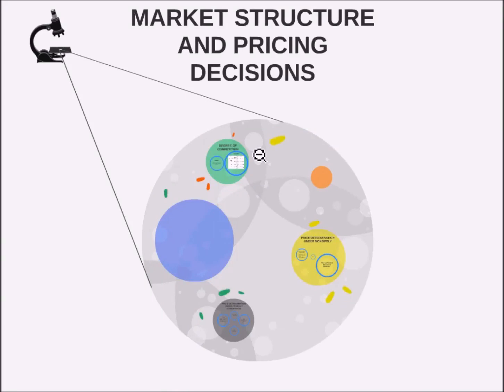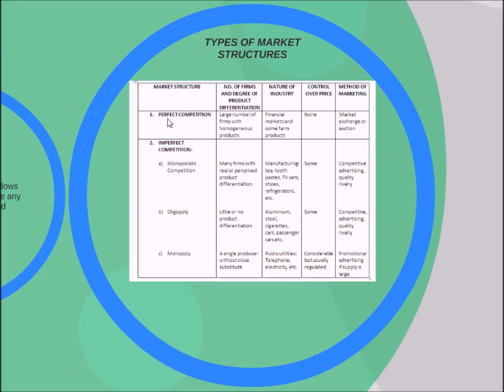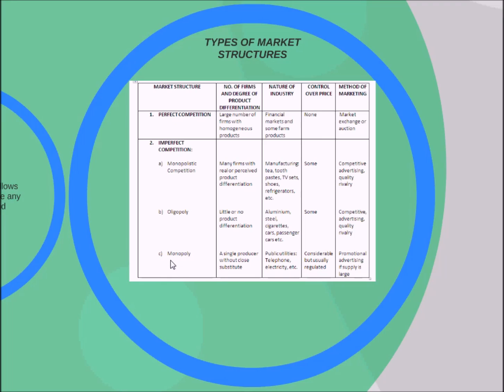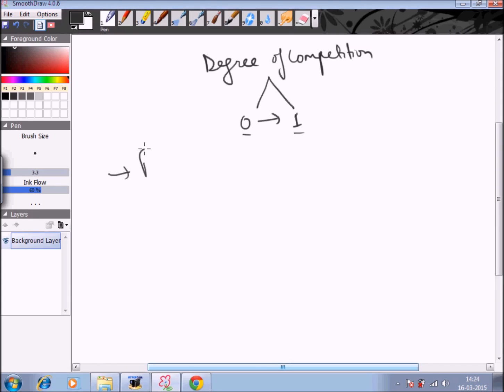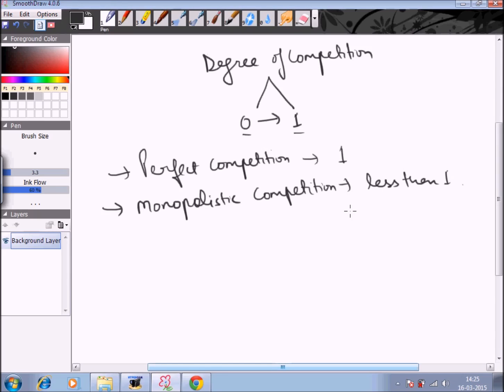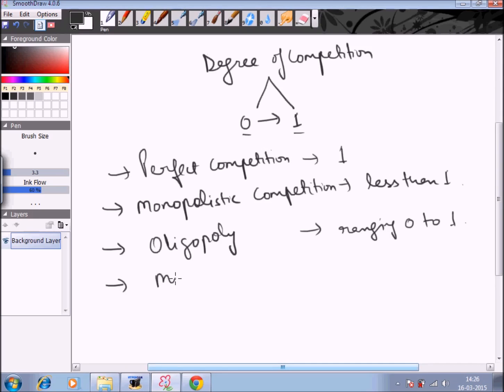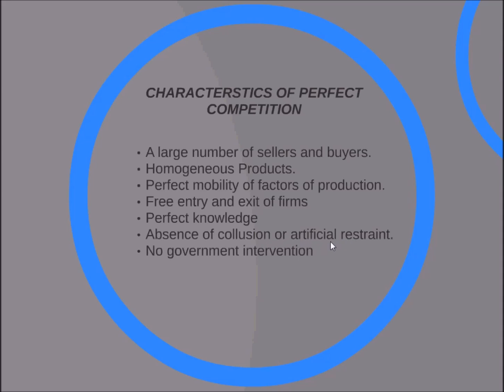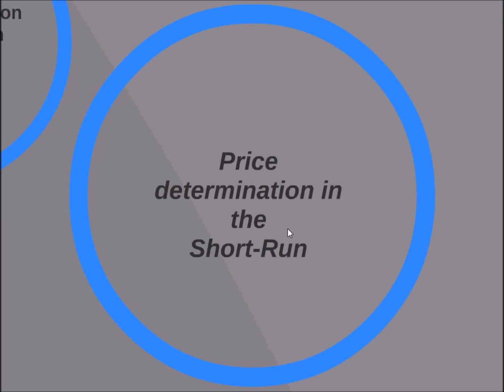Market Structures | Price-Output Determination under Perfect Competition in the Short Run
Managerial Economics; Management;

Market Structures | Price-Output Determination under Perfect Competition ;

Introduction- 00:00:00- 00:00:12

What is a Market? - 00:00:13- 00:00:59

Market Structures- 00:01:00- 00:07:33
*What are the different market structures?
  - Perfect competition
  - Imperfect competition- monopoly, monopolistic competition, and oligopoly
*What are the characteristics of these market structures?
*What are homogenous products?
*Various methods of marketing under different market structures

How are the Market Structures Differentiated? - 00:07:34- 00:10:56
*What does the degree of competition imply?
*Classifying above mentioned market structures on the basis of degree of competition (0-1)

Price and Output Determination in Market Structures – 00:10:57- 00:36:52
*Price and output determination under perfect competition
*What are the fundamental characteristics of perfect competition?
*What is a market period?
*How is the concept of the market period used in determining price in a very short run analysis?
*How is the price determined under very short run when the supply remains constant?
*What is 'demand derived price'?
*How is the price determined under very short run where the supply changes?
*What is 'supply determined price'?
*How the firm can adjust its output in a short run where the price is given?
*How to determine the level of output to be supplied by making use of the short run curves?
*How to find the profit-maximizing level of output?
*How to decide whether the firm is making profit or in loss?
for more videos on Managerial Economics;